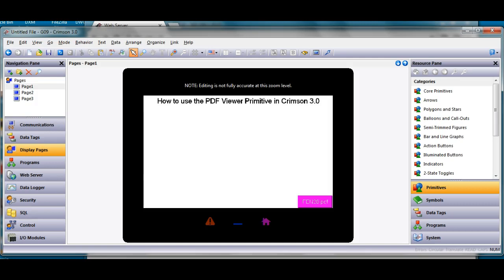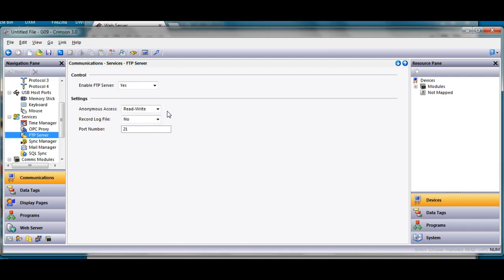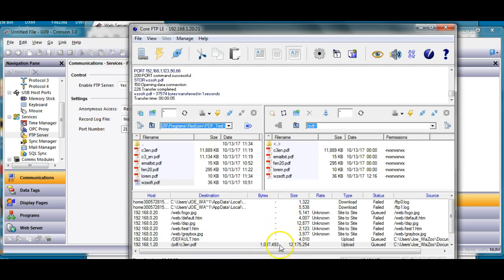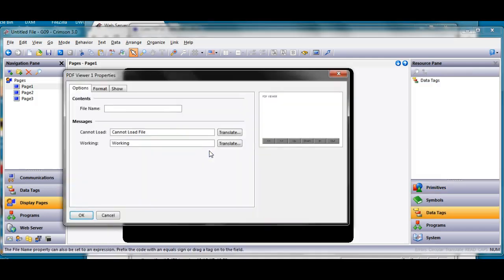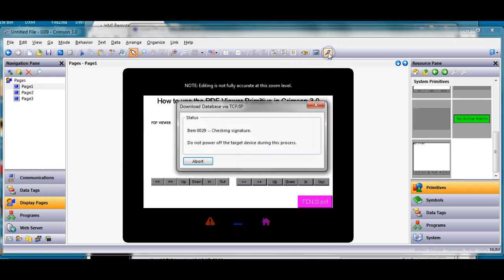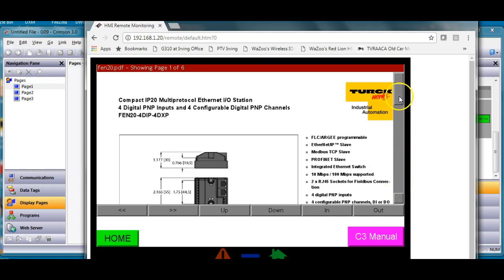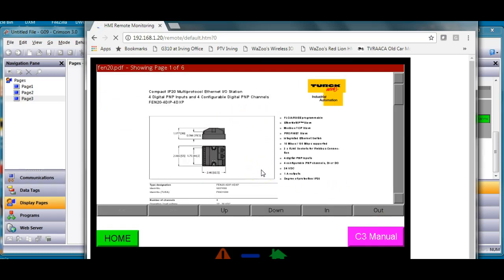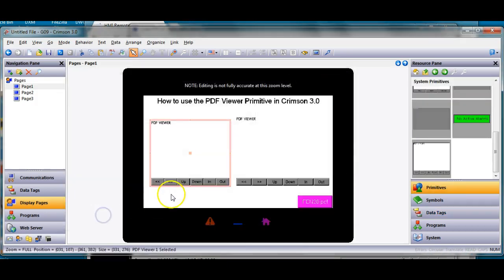How to use the PDF Viewer Primitive in Crimson 3.0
PDF Viewer in Crimson 3.0 software.